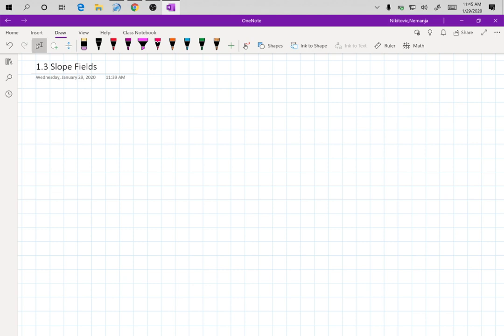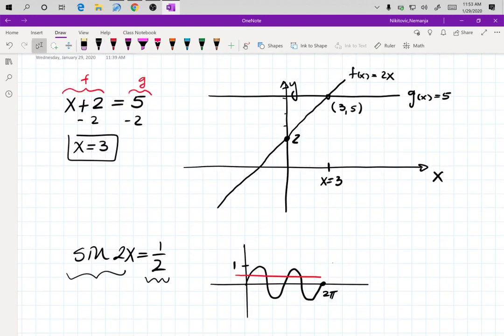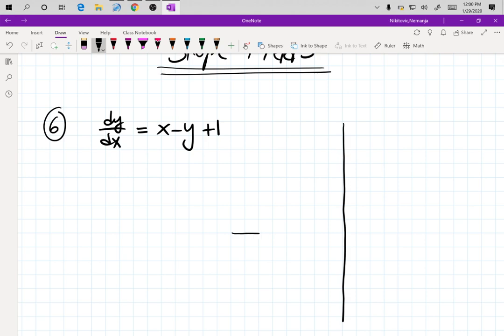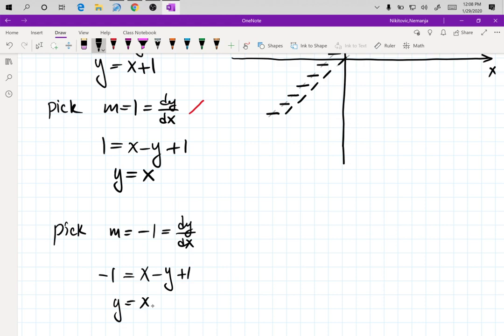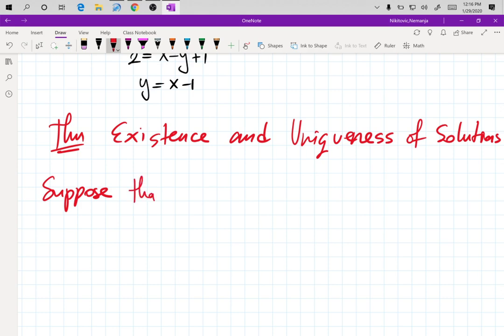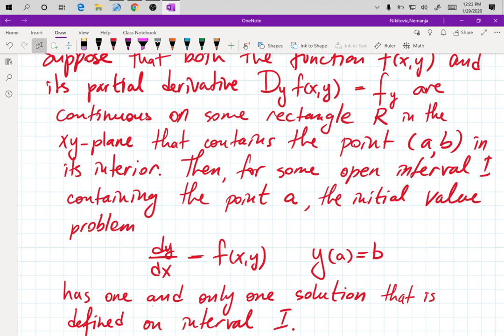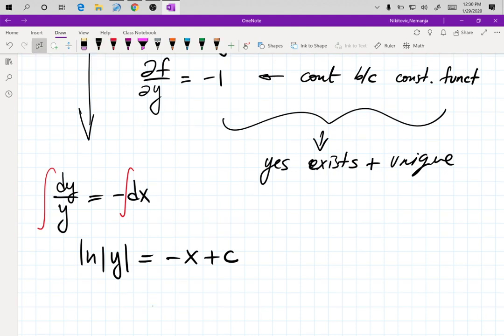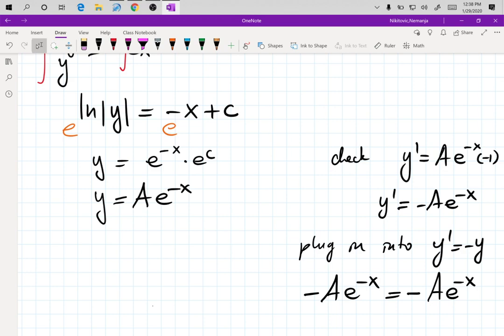Nemanja Nikitovic Live Stream (Difeq 1.3 Slope Fields)